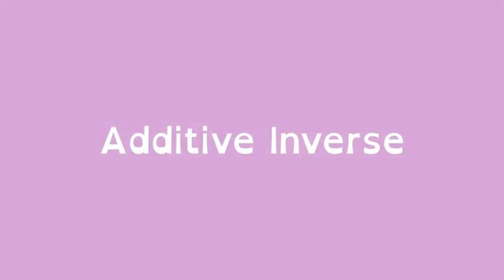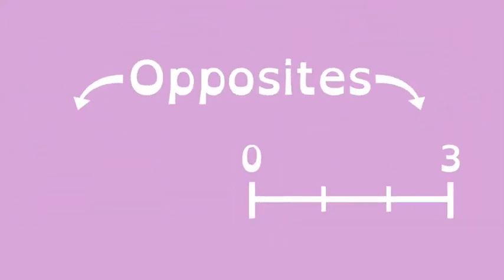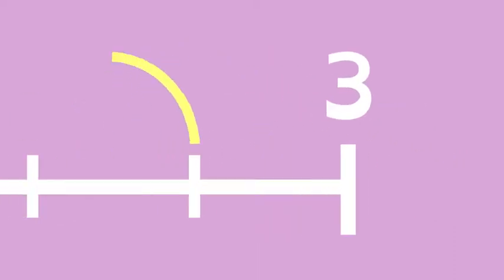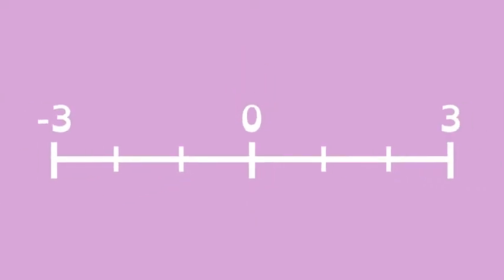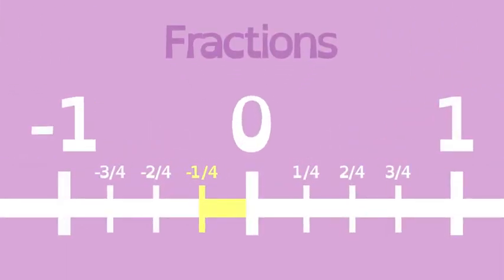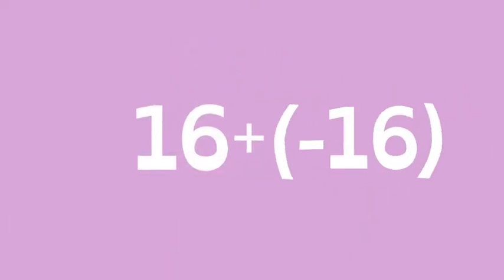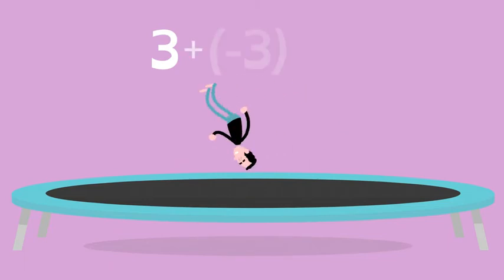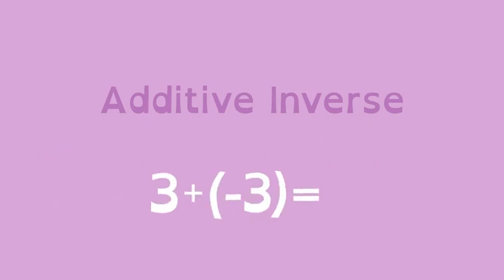Math Shorts Additive Inverse